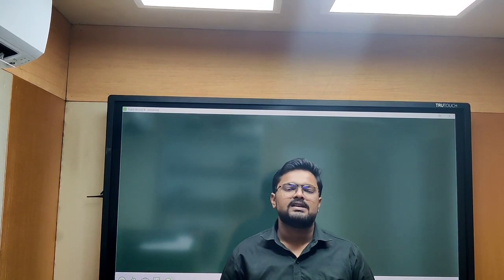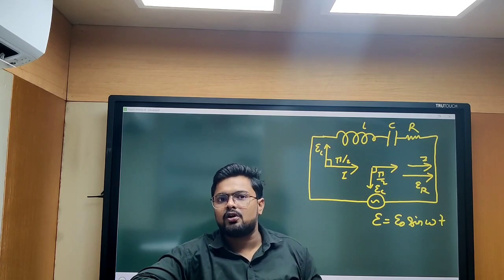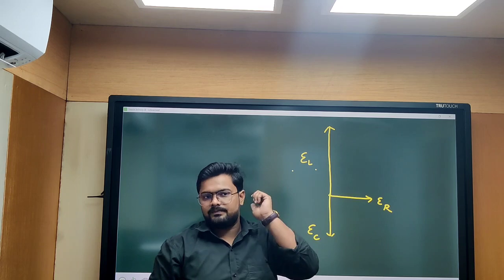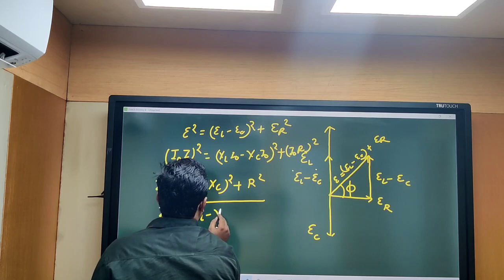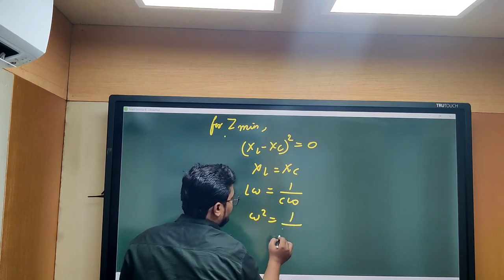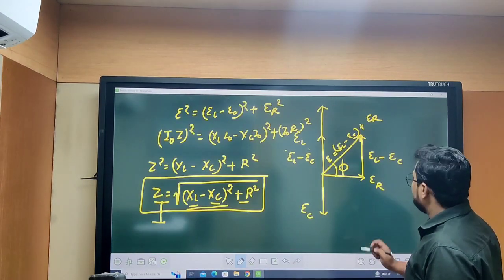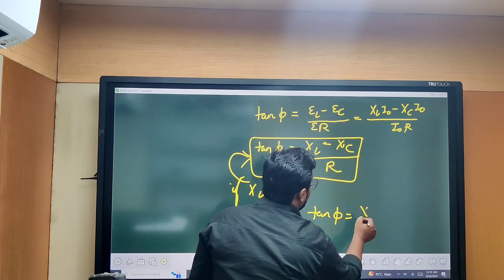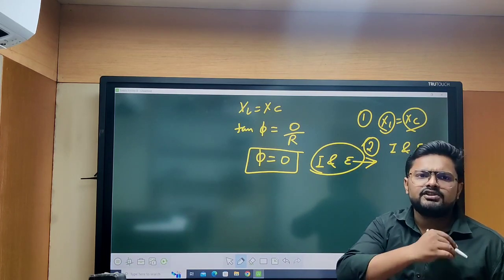Impedance//class 12th // ch-7 //alternating current